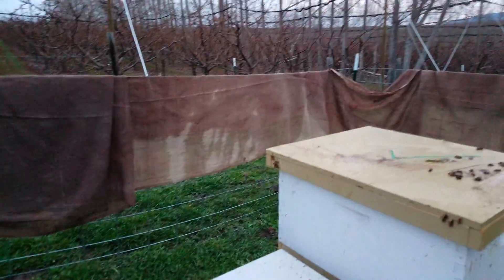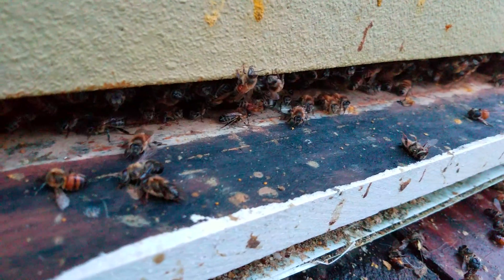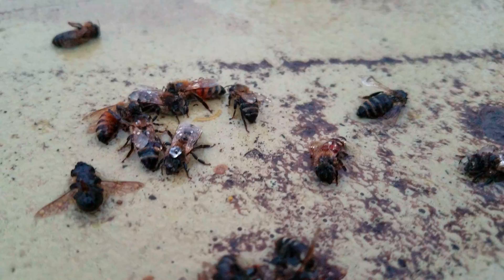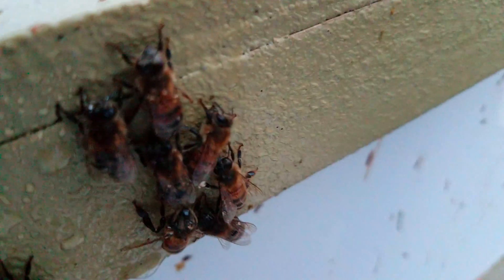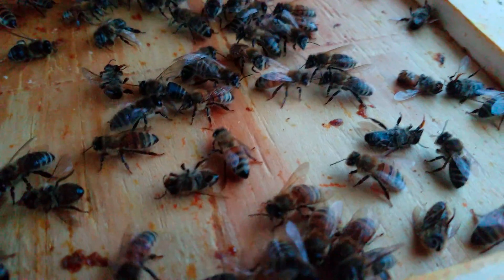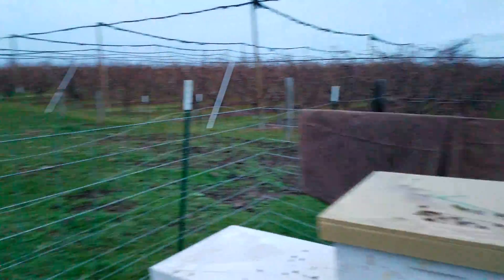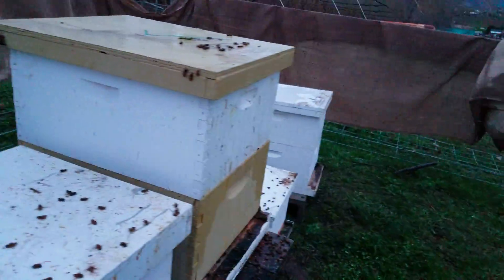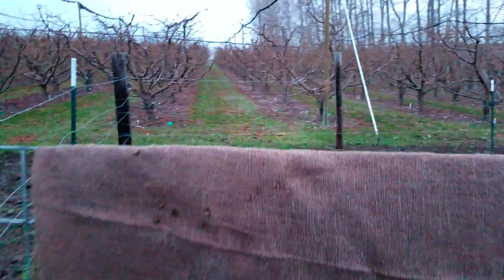Honey bees killed by pesticides, Pt. 2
This is the second video showing the effects of pesticides on honey bees.

Pesticides will continue to kill bees for several days after spraying. This is only 12 hours after.